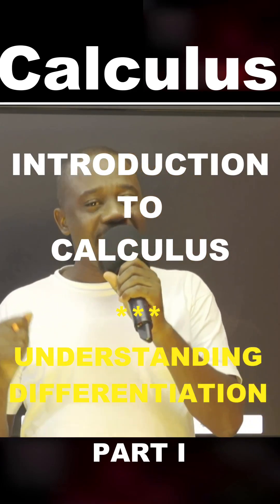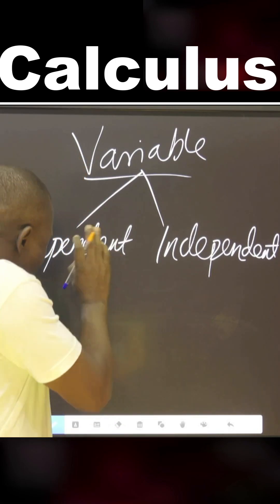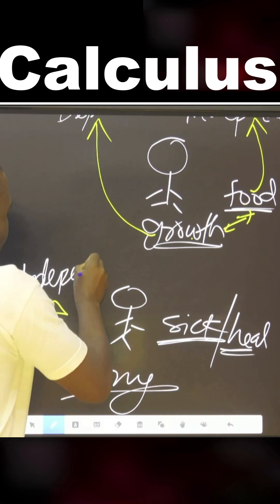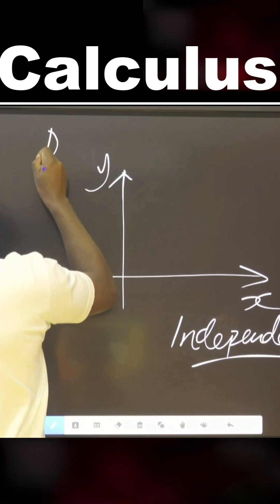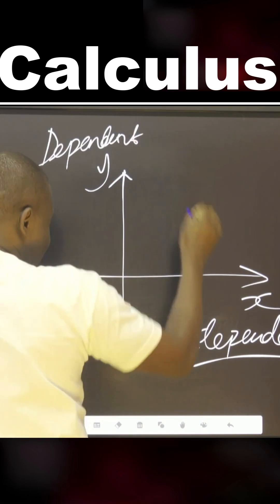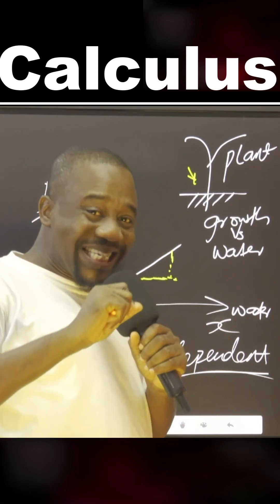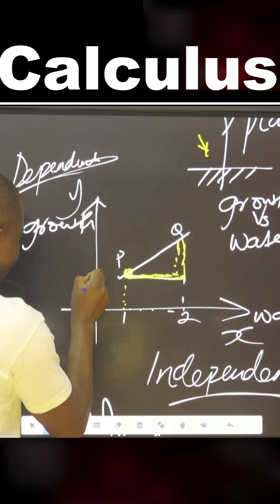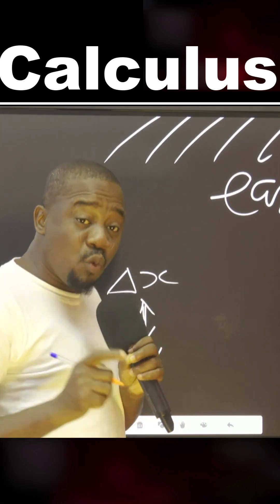Calculus Introduction | Understanding Differentiation | Dependent Independent Variable - Part I